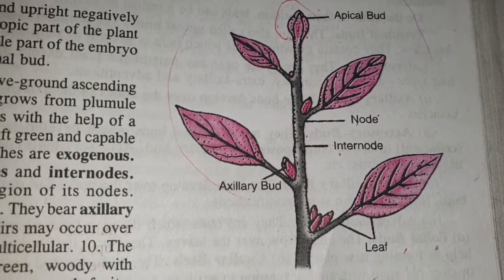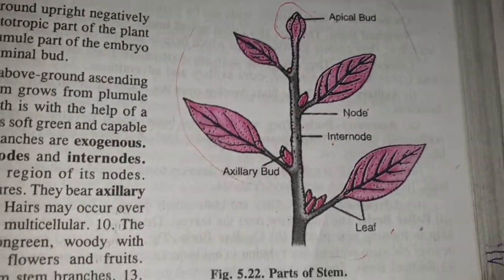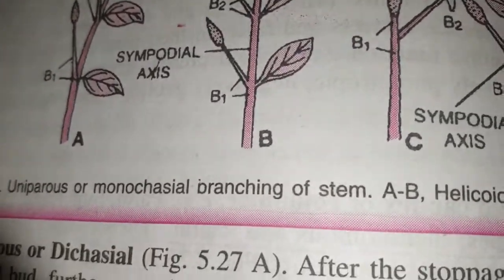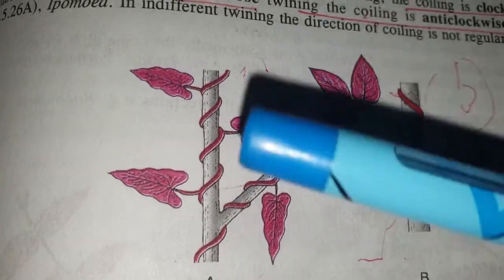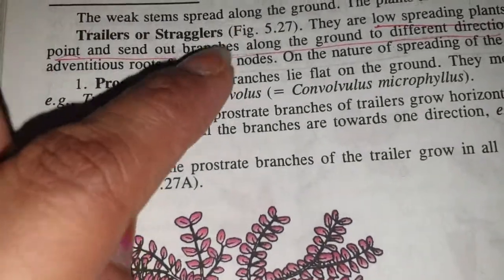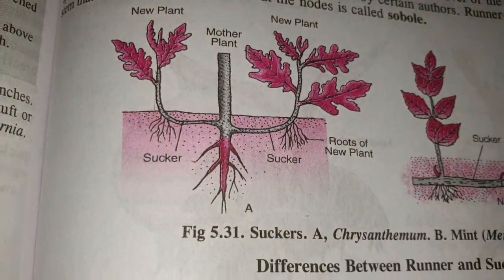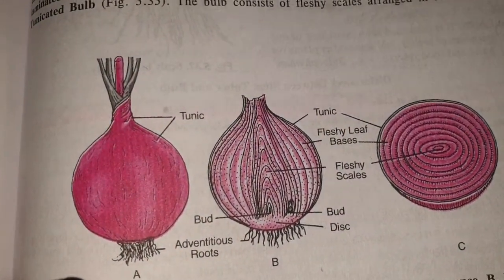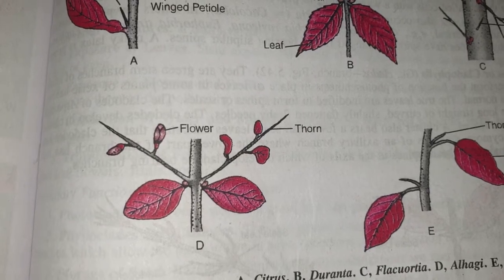Class 11. Morphology of flowering plants. Stem